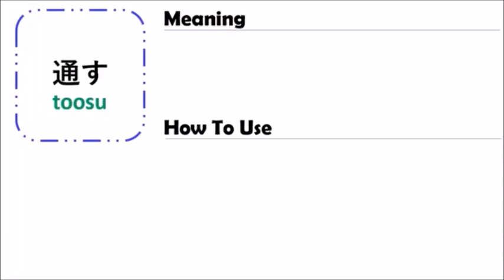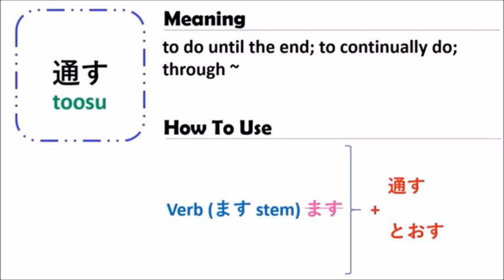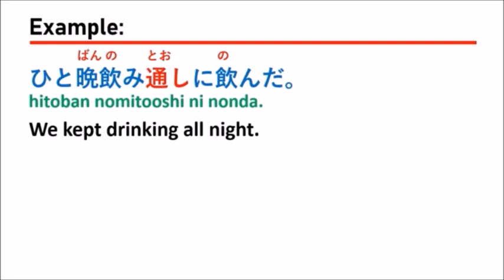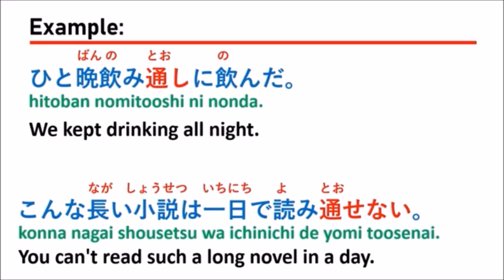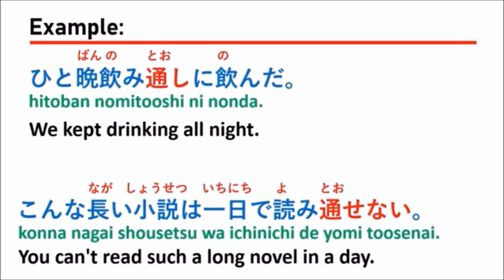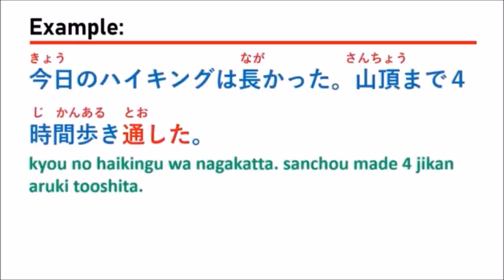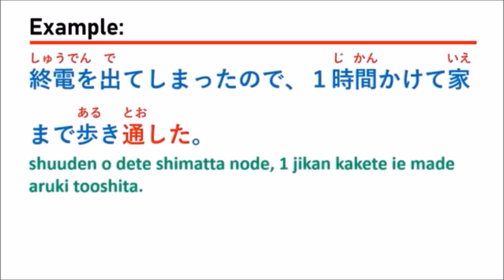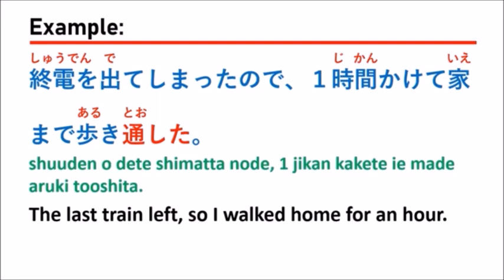How do you use " ~通す " || " Too + su " Japanese Language.